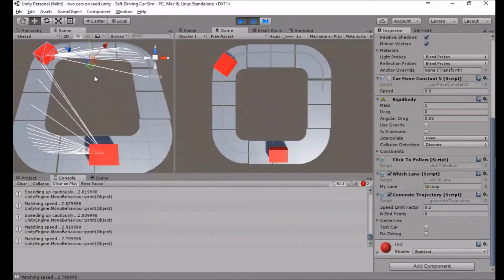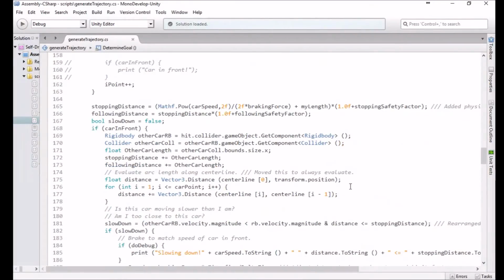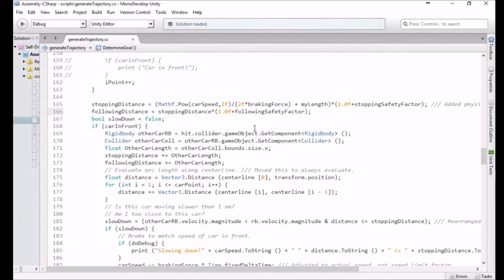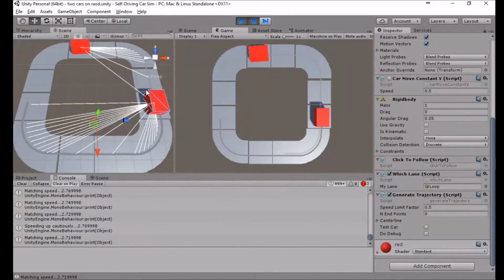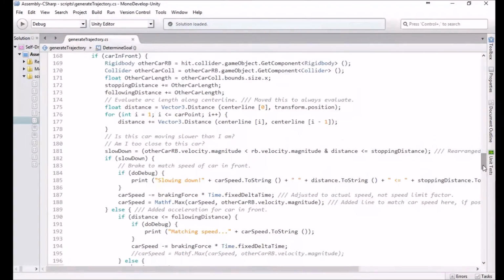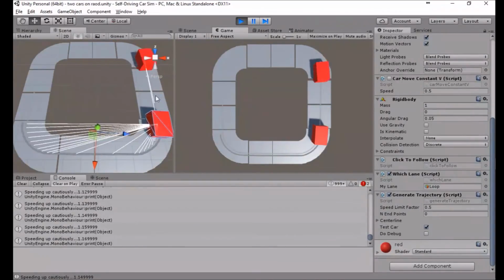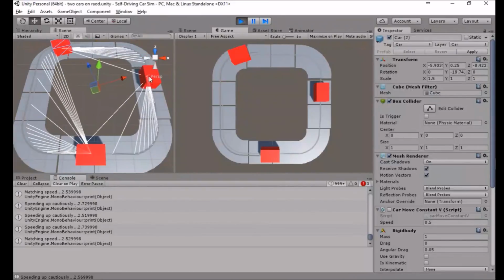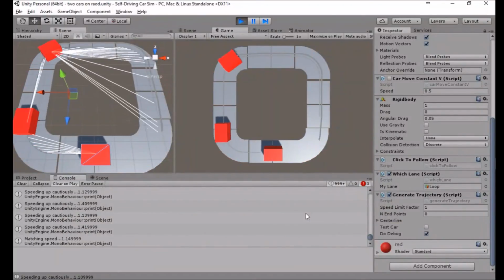Self Driving Car Sim 4 - Car Following Updates and Tests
The following is an update to the following subroutine followed by testing of the following subroutine. You follow?